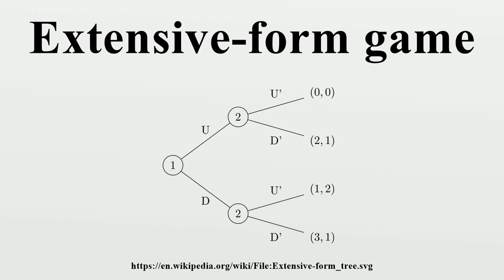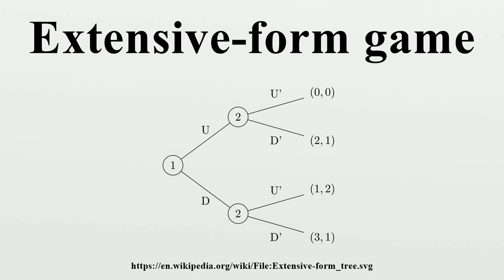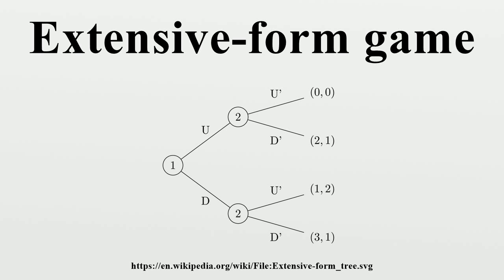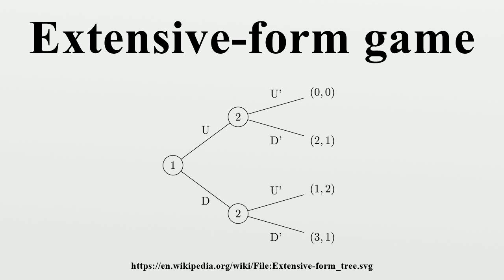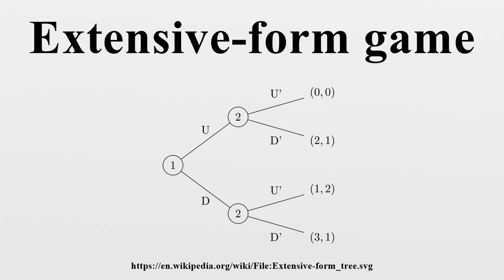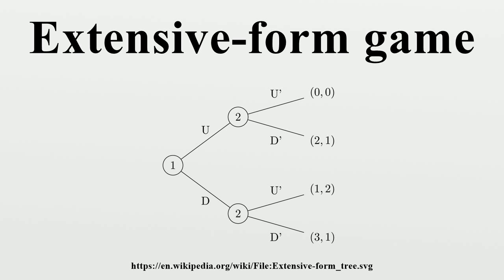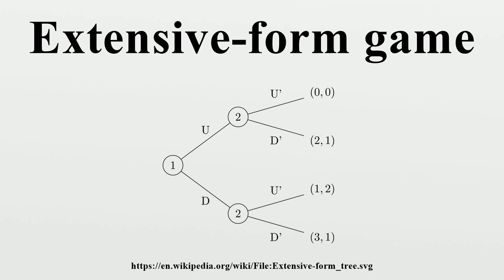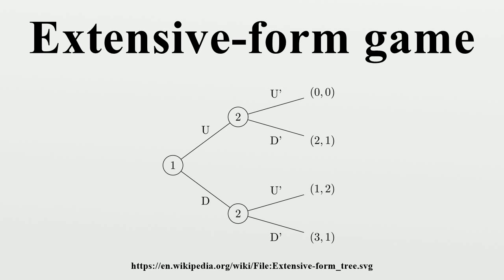Extensive-form game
An extensive-form game is a specification of a game in game theory, allowing (as the name suggests) explicit representation of a number of important aspects, like the sequencing of players' possible moves, their choices at every decision point, the (possibly imperfect) information each player has about the other player's moves when he makes a decision, and his payoffs for all possible game outcomes.Extensive-form games also allow representation of incomplete information in the form of chance events encoded as "moves by nature".

Image-Copyright-Info
Author-Info:   Mathmon

Image-Copyright-Info